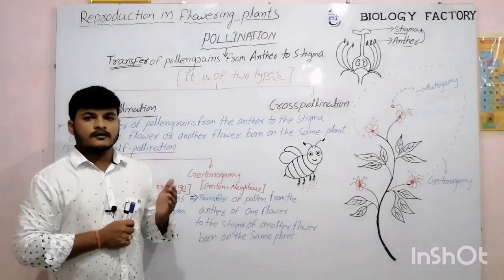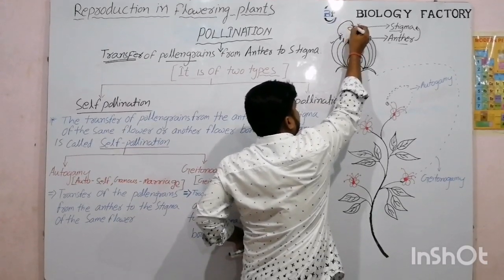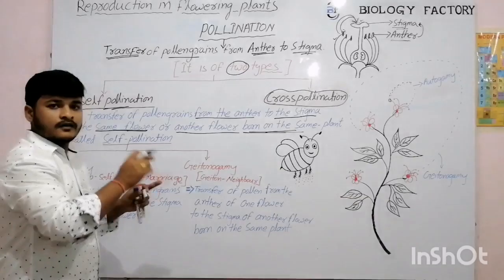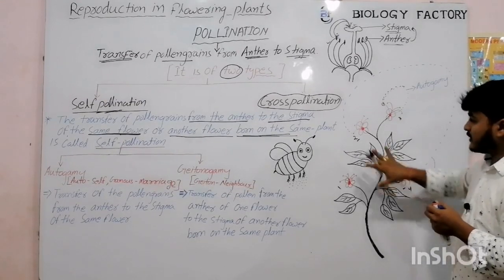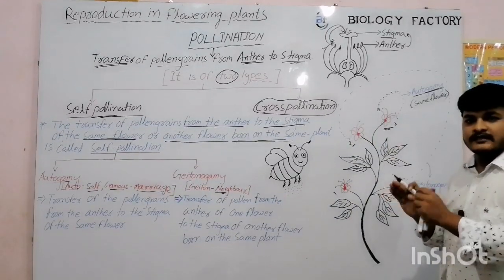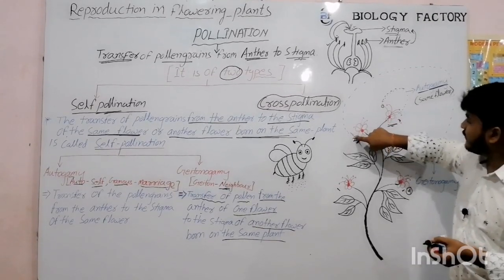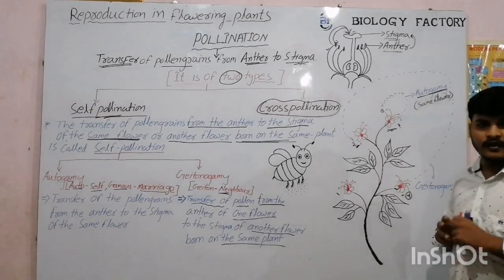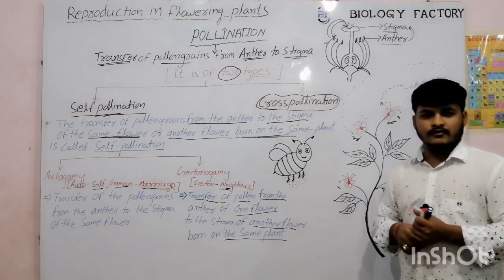POLLINATION AND IT'S TYPES ( SELF-POLLINATION & CROSS POLLINATION) //CLASS - 12TH //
POLLINATION - The transfer of pollengrains from anther of one flower to the stigma of same flower or another flower born on the same plant or another plant.

It is of TWO types - 1) Self pollination
                                   2) Cross pollination

This video is consist of the diagrammatic
 explanations of pollination, its types and mostly about self pollination and its types...

Hope this is helpful to all of my students during this lock down. Give your love and support to the channel. Thank you.. 🙋‍♂️